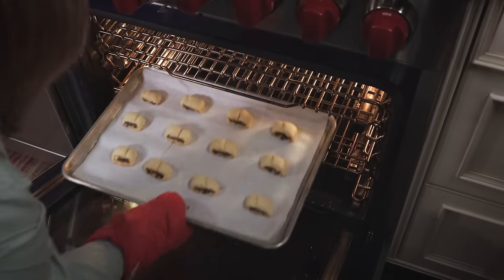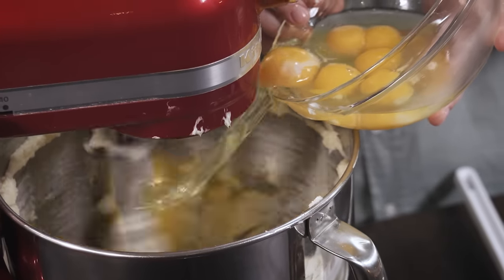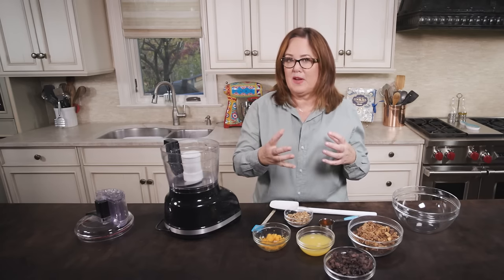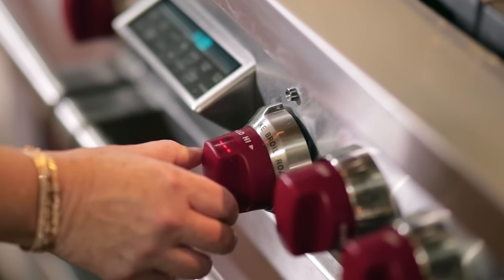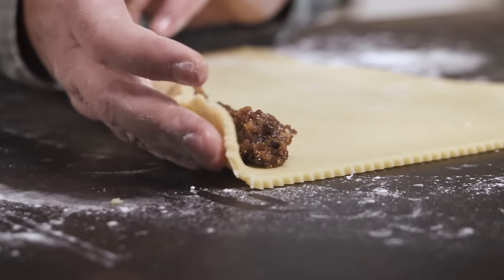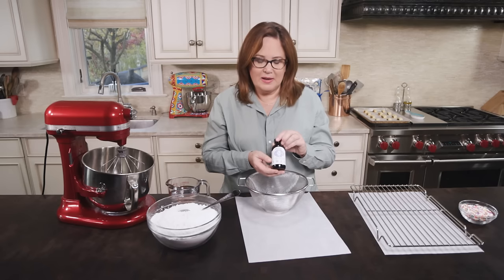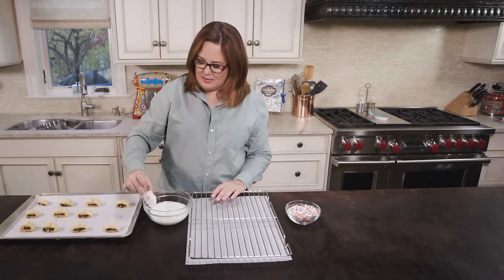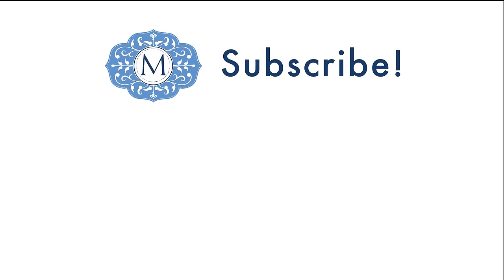Italian Fig Cookies | Baking with Mary DiSomma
Oh look at them, some of the most delicious Italian Fig Cookies! Learn how to make my signature cookie, let's get rollin'

This recipe comes from my Grandma Vivardo. Her delicious Italian fig cookie, or “cuccidati,” has become my signature cookie. These cookie recipe has been in my family for generations. are orange-scented, fig-filled, and covered with powdered sugar and icing. They have become a staple and a favorite for Christmas gift boxes I like to give every year.

For every foodie, baker, or chef, Mary DiSomma creates videos that inspire cooks of every level. Enjoy baking and cooking with easy to learn recipes from her family to yours. Enjoy the look on your friends and families faces when you bake them sweet holiday cookies, or a tasty meal.

Let’s see what you got cooking this week! Post on social media what you created in the kitchen and tag us using the hashtags

Watch now as Mary bakes in her kitchen and makes this Italian Fig Cookies | Baking with Mary DiSomma

Want the Cookie Cookbook?
Get the Cookbook that Gives Back. When you purchase “A Gift of Cookies: Recipes to Share with Family and Friends” you get great recipes that you love, and know that 100% of the proceeds are donated to The Oak Park and River Forest Infant Welfare Society and Hephzibah Children’s Association.

Let’s Get Rollin'
Italian Fig Cookies Recipe (Cuccidati or Buccellati)
Yield: Makes 10 Dozen Cookies

Ingredients:

Dough
8 cups all-purpose flour
4 tablespoons baking powder
1½ cups (12 ounces) unsalted butter, softened
2 cups granulated sugar
8 large eggs, plus 1 additional egg (if needed)
2 teaspoons vanilla extract

Filling
1-pound dried figs, stems removed, chopped
2 cups raisins
½ cup walnuts
¼ cup honey
Zest from 1 orange
Juice from 2 oranges

Garnish
8 cups confectioners’ sugar
1 cup water
2 teaspoons clear vanilla extract (optional)
Nonpareils

Instructions:
First, mix well baking powder and flour. Combine butter, and sugar in the mixer. Add eggs gradually and let mix really well. Add vanilla. Then gradually add flour. Gather dough in a nice ball, wrap in clear plastic wrap and chill in the refrigerator. This makes the dough easier to roll out.

TIP: Let's Talk about Figs. I use Turkish Figs. Remove the hard stem, and 1/4 the figs. Figs are fibrous, and this will make for less work for your kitchen aid.

Next, Add in the food processor, add chopped figs, raisins, zest, walnuts and orange juice. Push filling ingredients down for a nice even mix. In a mixing bowl combine filling with honey.

Then, Preheat the oven to 350 degrees.

Now, lets roll the dough. Flour your surface and let's get rolling. Roll into a rectangle, so we can put out filling in a row. Cut the dough edge with a dough tool for a nice touch.

TIP: Do not overfill the cookies with filling so they can keep their shape. Watch the video to see just the right amount of filling.

Next, take one side of dough to cover your filling and overlap a little bit. Using a serrated steak knife, coat with some flour and cut cookies to size. Cookies will grow in size. Tap the tops of the cookies to ensure a good seal. Put about 12 cookies on a sheet for even cooking and browning. Check the cookies at about 18 minutes.

Then, Make the vanilla icing: Sift confectioners’ sugar into a large mixing bowl. With the mixer on low, add the water and check for consistency. Check for consistency on a spoon.

Last, To ice and sprinkle the cookies, Dip cookies into glaze, allowing excess to drip off. Sprinkle with nonpareils. Place cookies on a wire rack to set. Let the cookies glaze set really well. When the glaze is completely dried, transfer to an airtight container.

I hope you make these cookies at home. If you want to see how our Italian Fig Cookies | Cucidati Cookies turned out - you will have to watch the video.